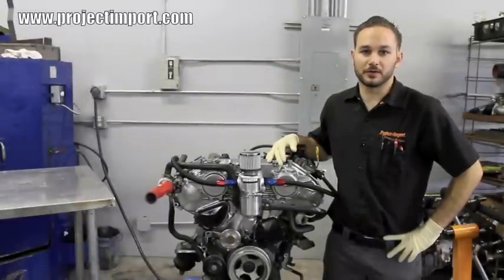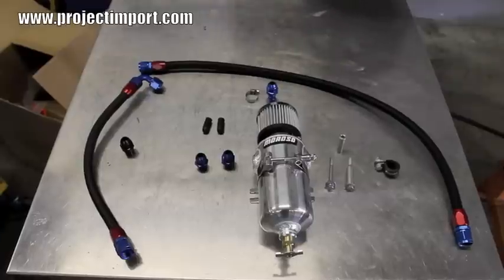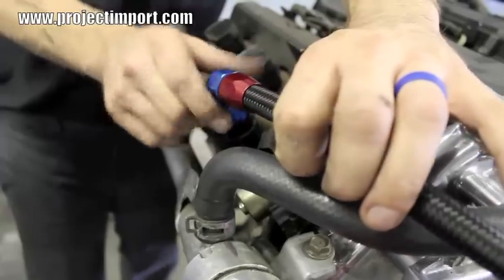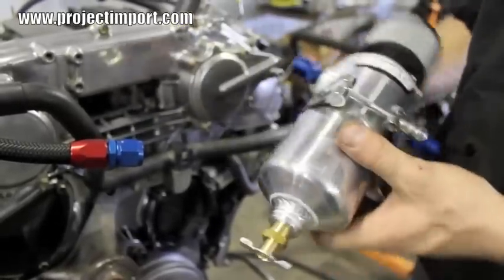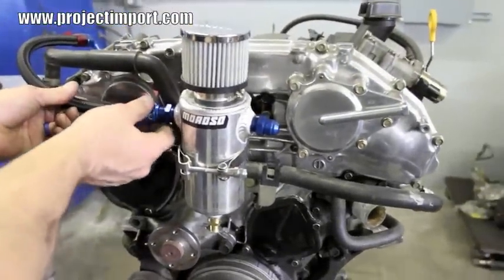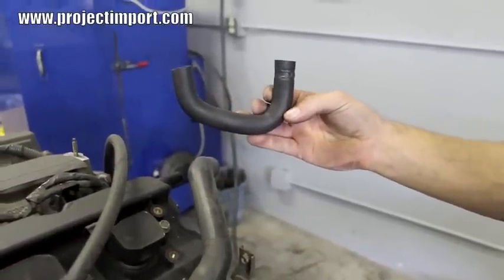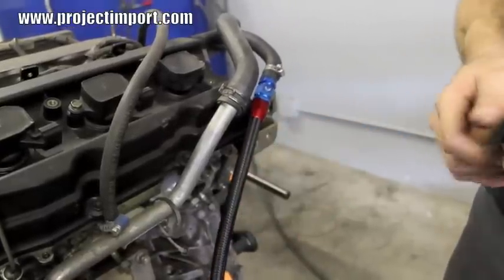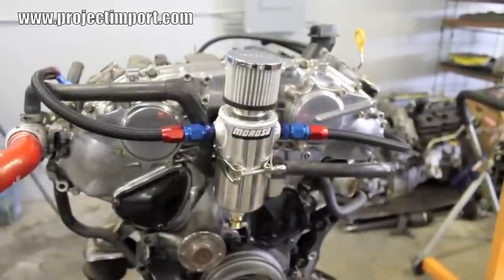Project Import: 350Z/G35 oil consumption fix/ Oil Catch Can Kit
VQ35 motors PCV system have been found to suck oil into intake manifold. When engine is modified to make more power the increased crankcase pressure allows the possibility of more oil getting into intake manifold. Oil sucked into intake manifold will get into combustion chamber causing fuel dilution, increased compression which will increase knock numbers.

This kit is designed to remove PCV valve, and route it to a breather tank. Then route the factory breather hose also to a breather tank. This kit will help relieve built up crank case pressure from lightly modified VQ35 motors. Also removing the possibility of oil getting into intake manifold from PCV valve.

The kit comes with one PI PCV Valve Delete Fitting including OEM o-ring, one catch tank for atmospheric breathing, all hardware to mount tank, two -8 AN hoses, one -8 to barb adapter, hardware to mount one hose to firewall, and two vacuum cap for the intake manifold port and one for the suction point on the intake.

PCV valve's are controlled vacuum leaks for engines. The removal of PCV valve will change the idle speed of the engine and the air fuel ratio. Suggested to perform ECU idle air volume relearning and have tuning of ECU checked.

FITTING IS FOR OFF ROAD USE AND MAY NOT BE LEGAL IN YOUR STATE.

FITTING IS NOT A GUARANTEED FIX OF YOUR OIL CONSUMPTION.

This kit is meant for NA and most turbo setups, WILL NOT FIT on any supercharged setups to our knowledge.